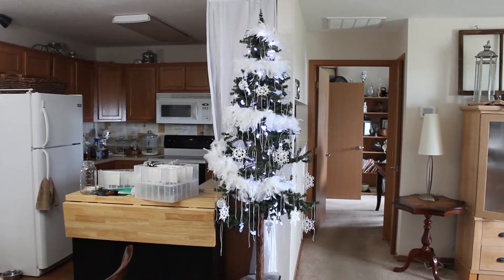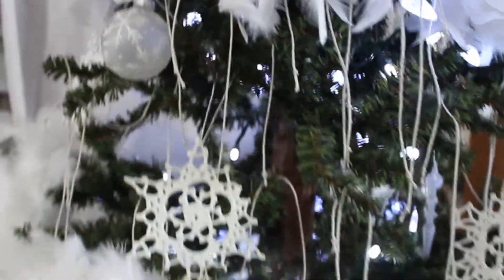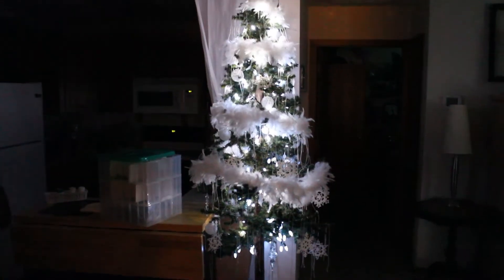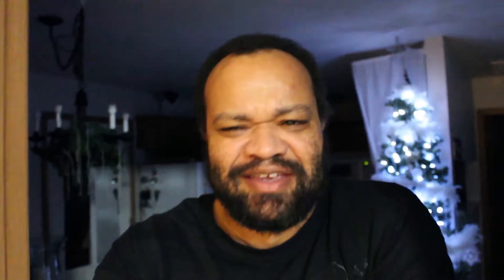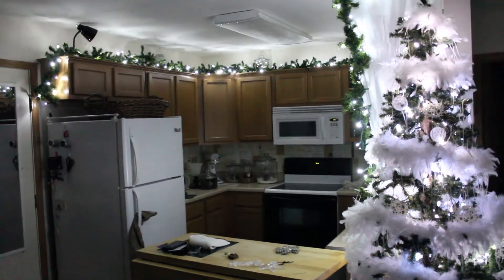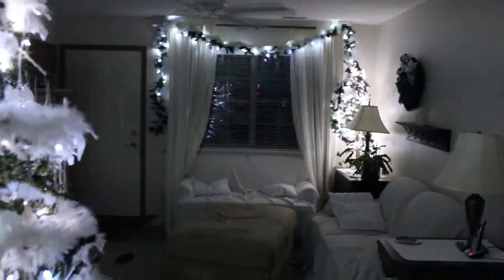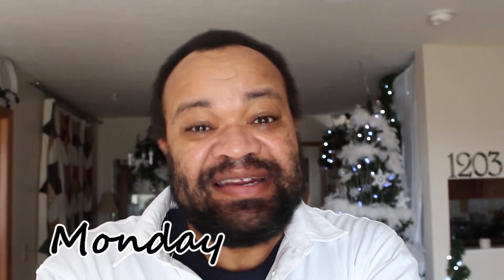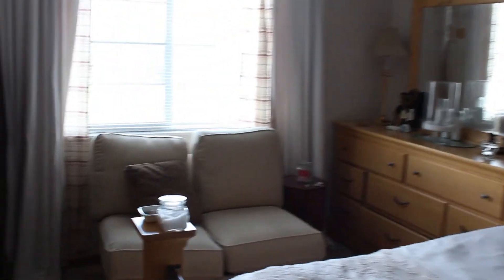Week of October 4 2018 - It's beginning to look a lot like Christmas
This is what happens when you record your videos weeks in advance.  I am all decked out in Christmas.

PRODUCTION:
AudioBlocks Member referral: